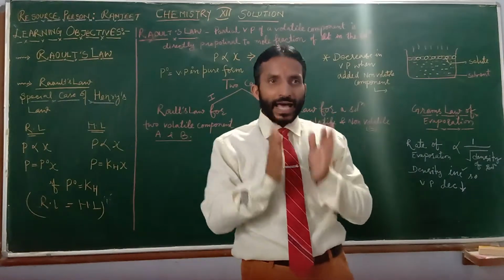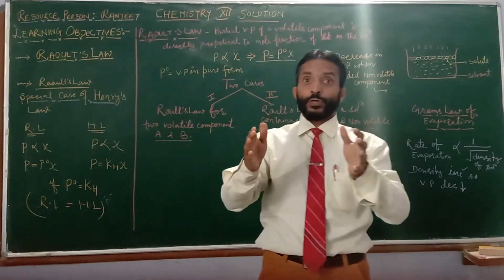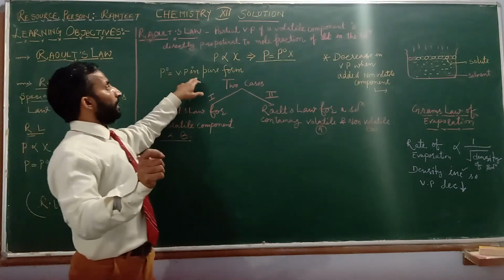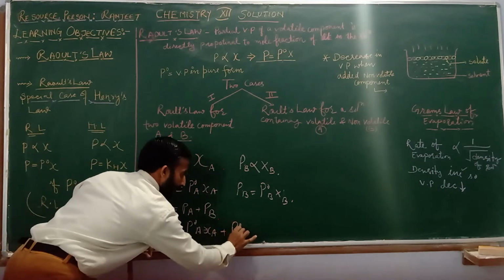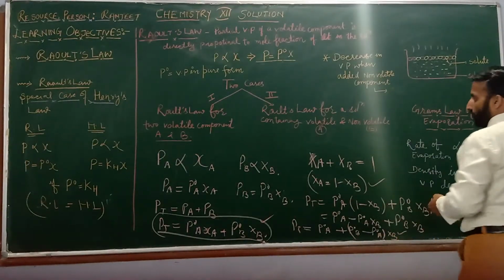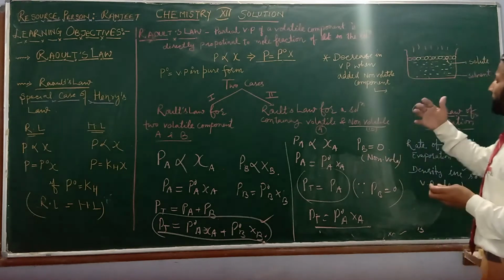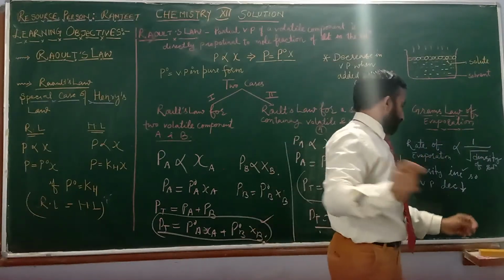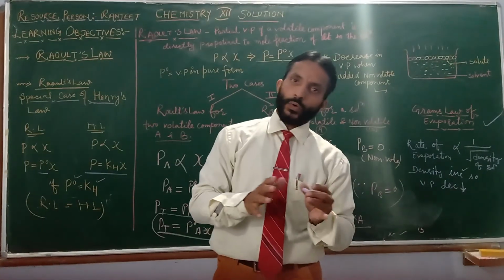Solution #3 (Raoult's Law )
Described about Raoult's Law